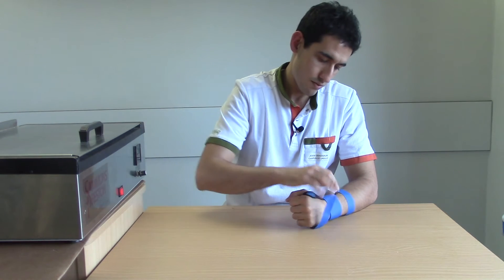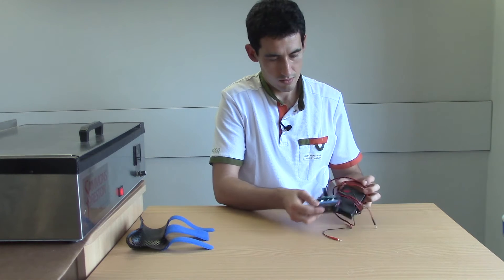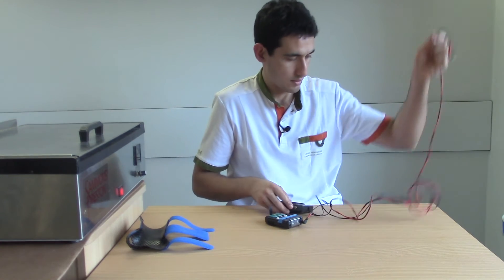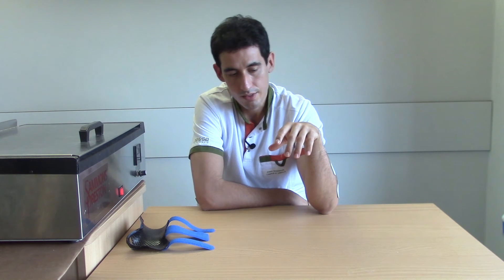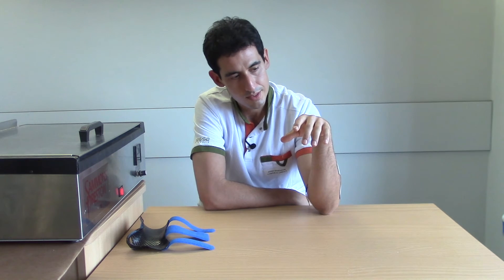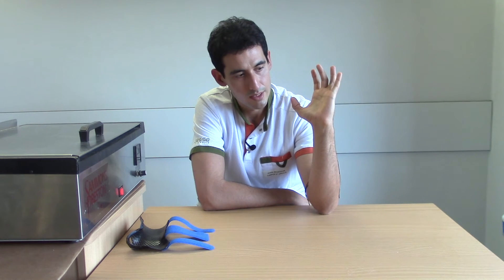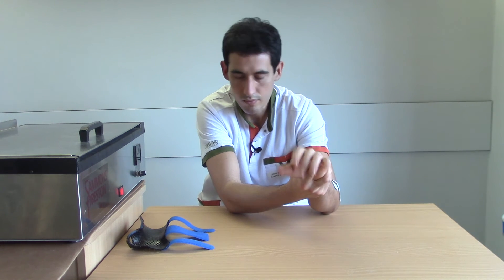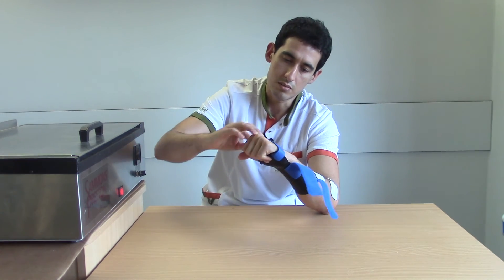Hand-wrist orthosis + Functional Electrical Stimulation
Hand-wrist orthosis and functional electrical stimulation can be used in association, so that the wrist and the palm of the hand are fixed in an optimal position, while the electrodes stimulate the extrinsic muscles to flex and extend the fingers.